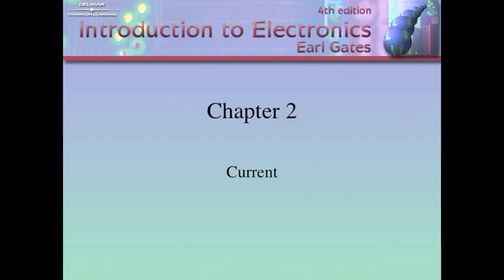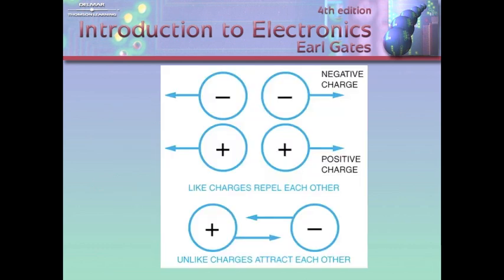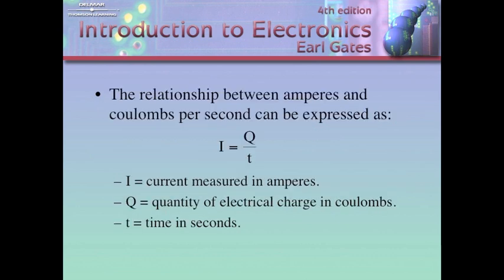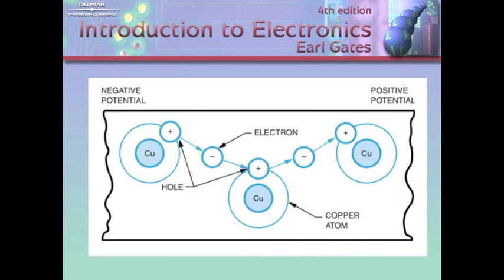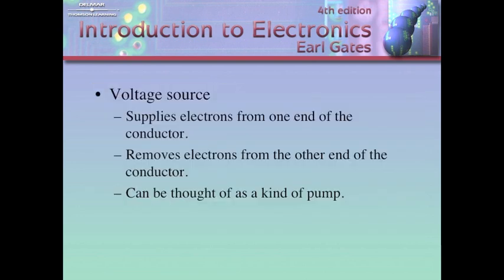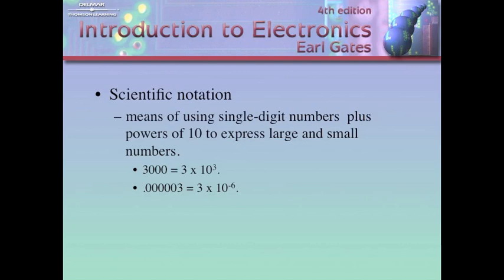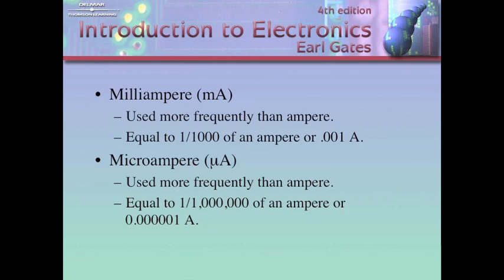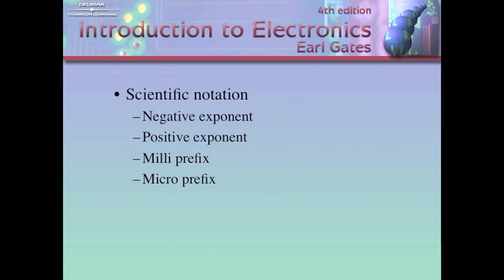Chapter 2 Electronics 110 Current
Instructor Joe Gryniuk teaches everything you wanted to know and more about current flow in an electronic circuit. From the classrooms of Lake Washington Technical College in Kirkland, WA.